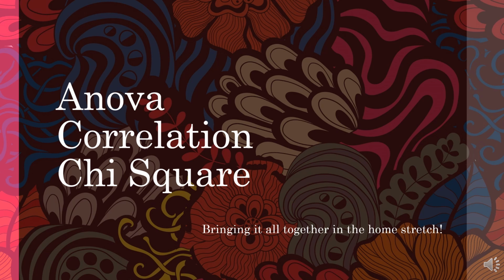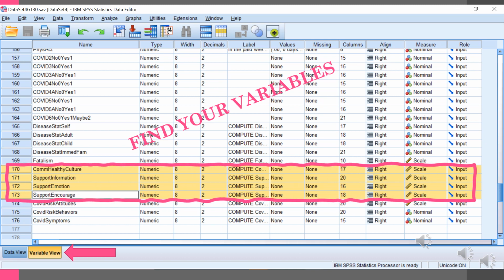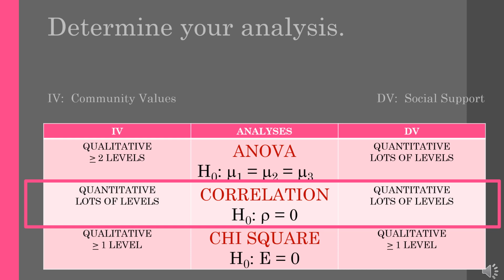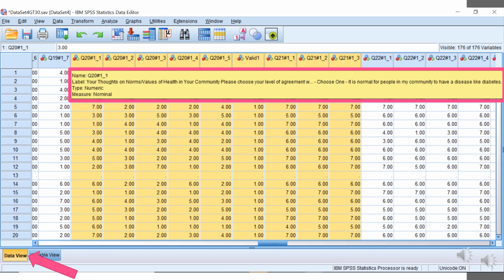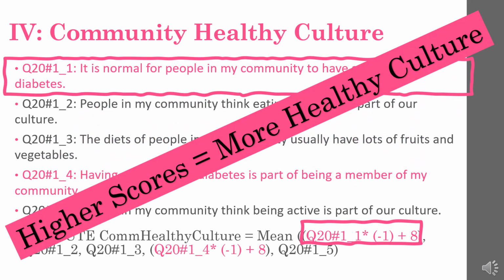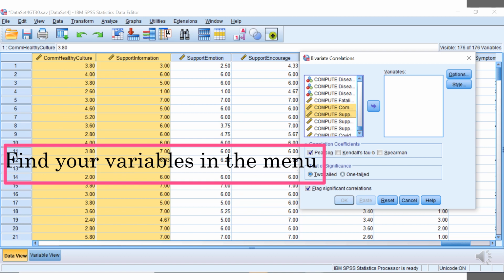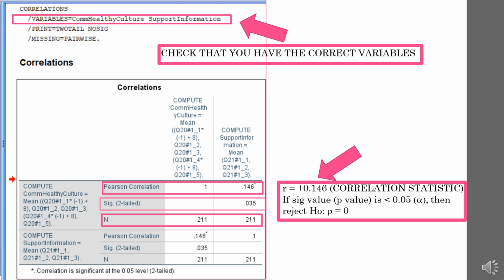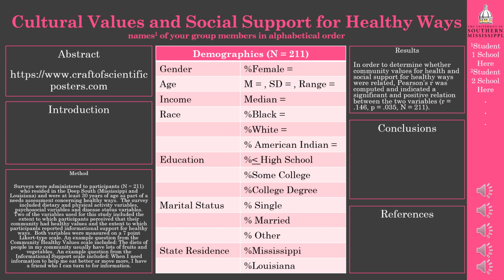14 CORRELATION ANALYSES IN SPSS